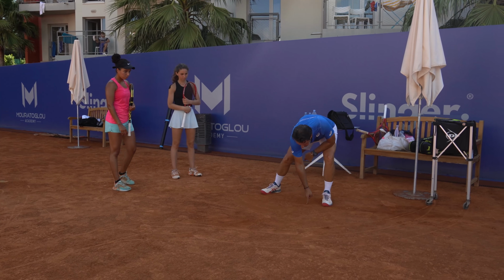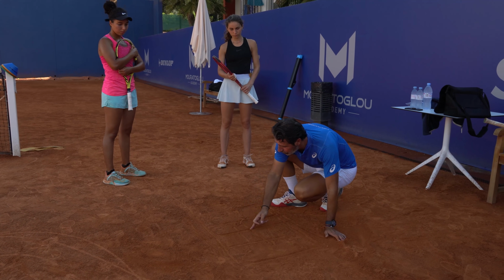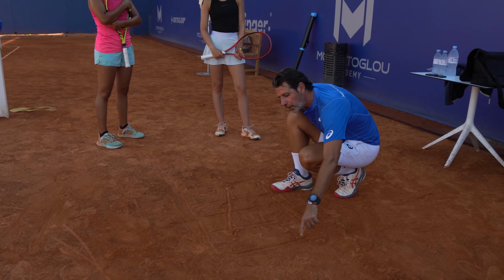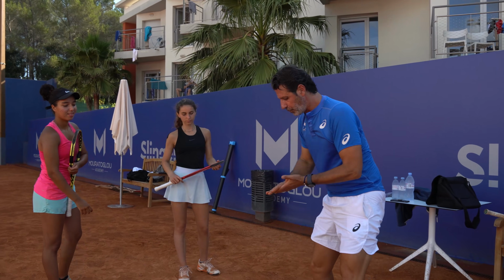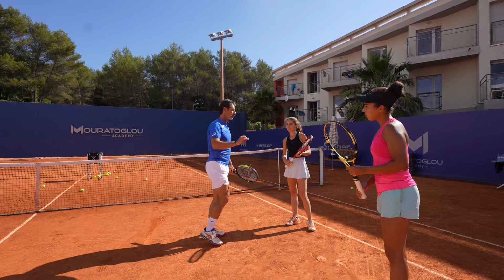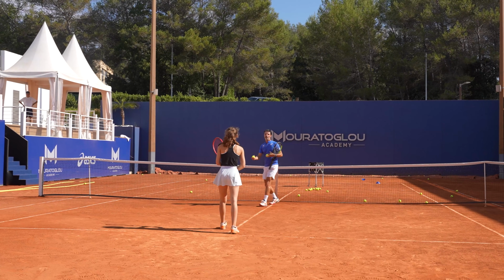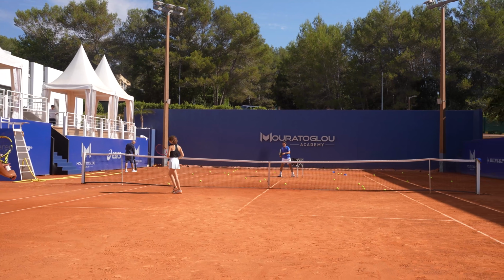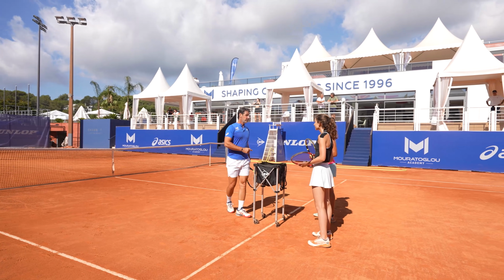Hitting Perfect Volleys at the Mouratoglou Academy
THE COACH
Patrick